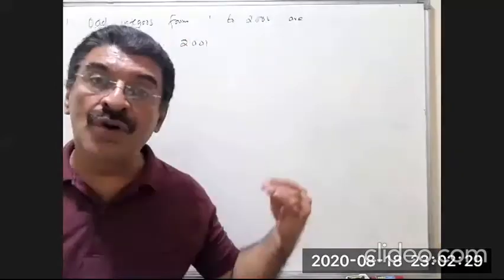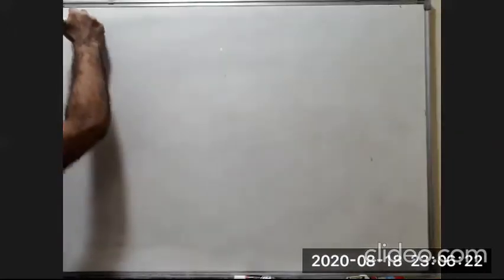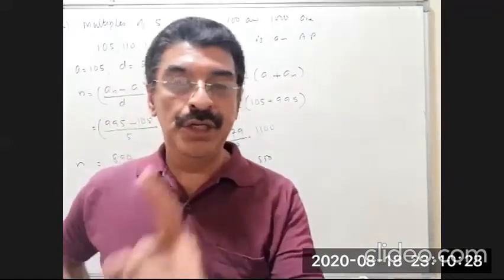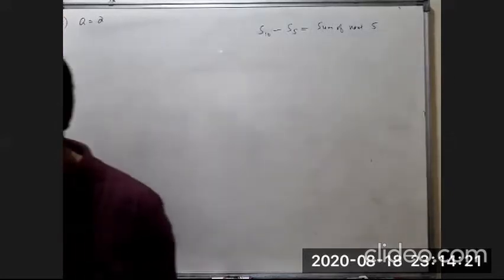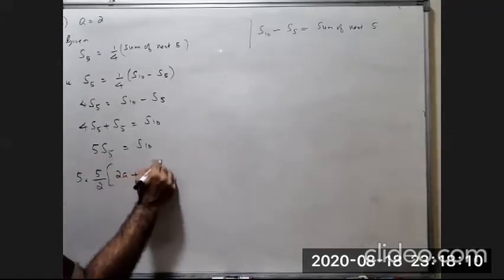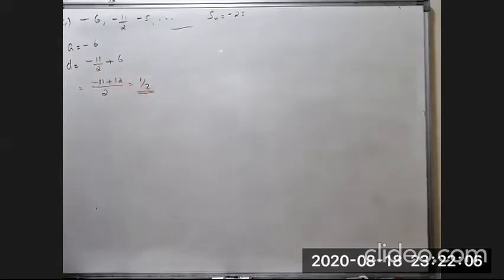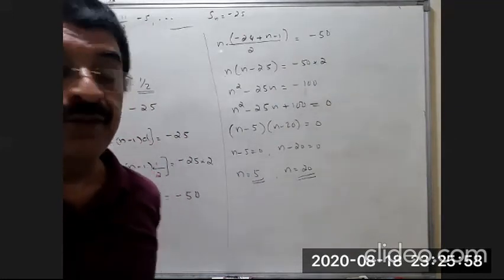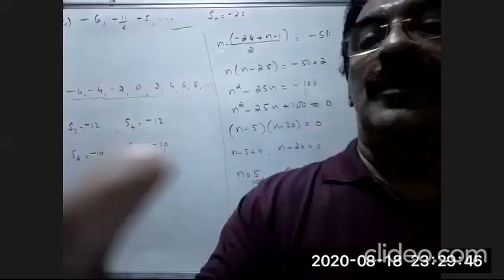Maths ClassXI CH9 NCERT CBSE Hari Sir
Thank's
Mir